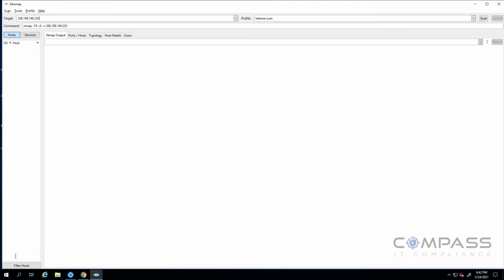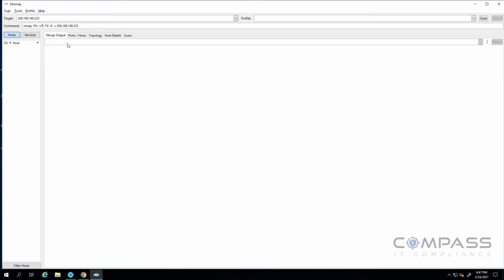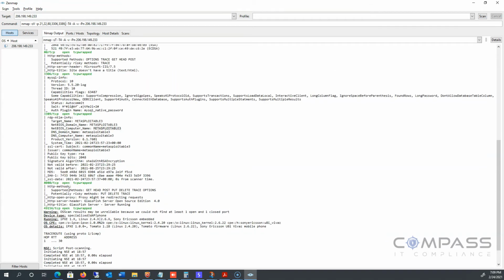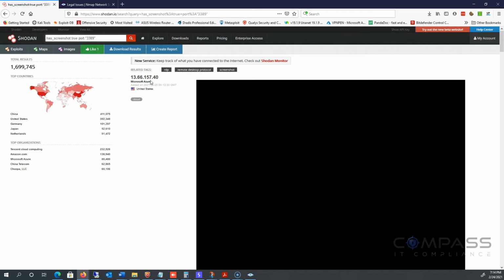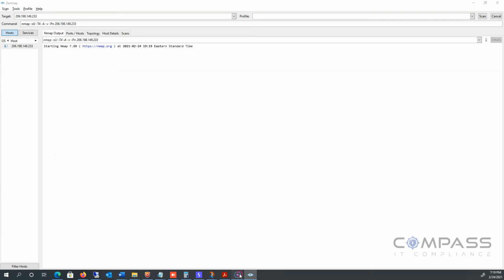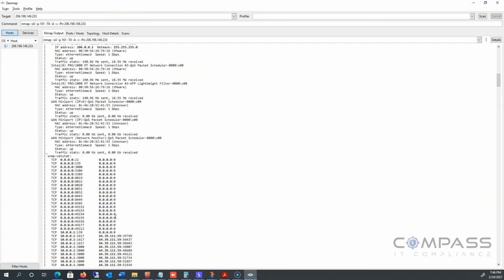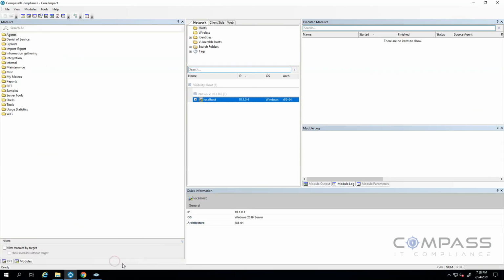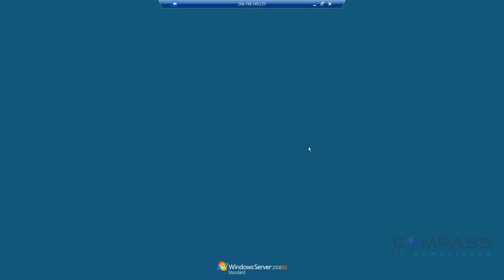What Is an External Penetration Test (Live Demo)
In this video, Compass IT Compliance VP of Cybersecurity Jesse Roberts explains external penetration testing and provides a live demonstration. All Compass IT Compliance Auditors and Security Specialists remain up to date on the latest trends in information security and attend industry leading training so that we can provide our customers with the most up to date information on real threats that exist today. We've spoken at numerous events across the country over the past decade. If you are interested in having a Compass IT Compliance expert present at your next event, click on the link below and we will have someone get back to you within 1 business day to discuss your specific needs!